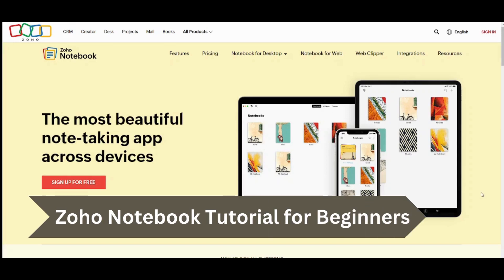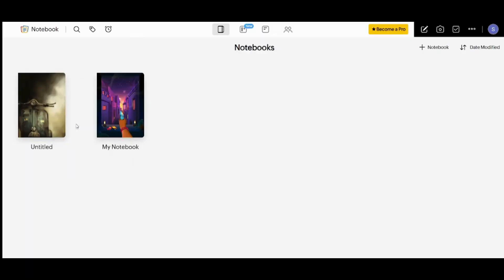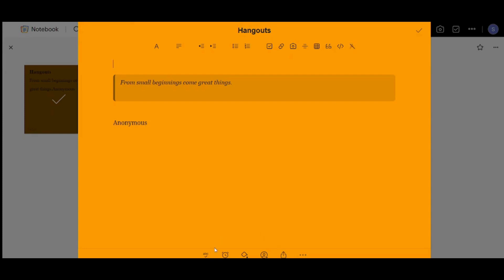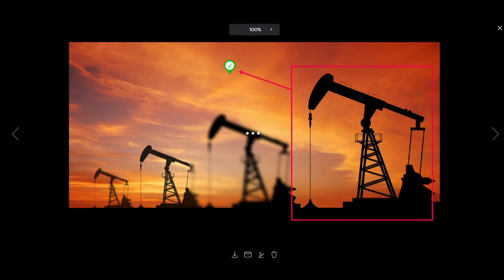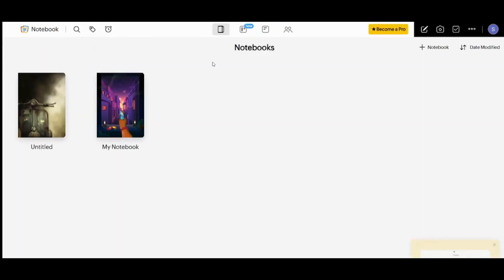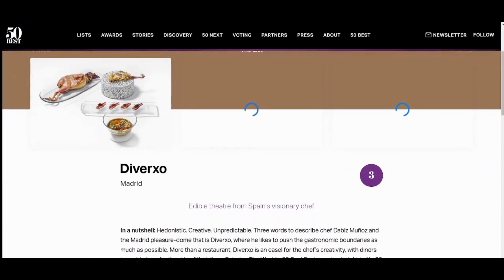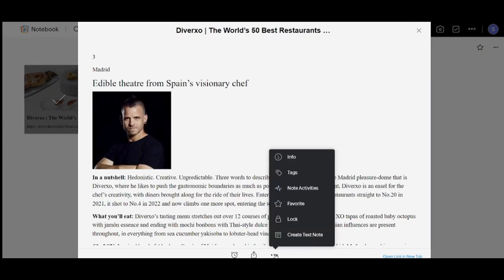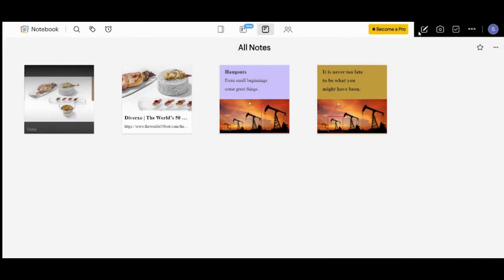Zoho Notebook for Beginners | How To Use Zoho Notebook 2024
Embark on a journey of digital note-taking and organization with our insightful Zoho Notebook for Beginners 2024 tutorial, providing step-by-step guidance on how to use Zoho Notebook 2024 effectively! 📚🚀 In this tutorial, we demystify the functionalities of Zoho Notebook, tailored for beginners seeking to enhance their note-taking and organization strategies. Stay ahead in 2024 by exploring the versatile features of Zoho Notebook, a user-friendly platform designed to simplify and elevate your digital note-keeping experience. Whether you're a student, professional, or someone looking to improve personal organization, this tutorial provides valuable insights into maximizing the capabilities of Zoho Notebook.

Join us on this journey as we explore creating notebooks, organizing notes, and utilizing collaborative features, making your experience with Zoho Notebook both seamless and impactful. Elevate your note-taking game and unlock the potential for increased productivity and organized digital documentation with this comprehensive tutorial.

0:00 - Intro
0:17 - Account Creation
0:37 - Dashboard
2:00 - How To Use Zoho Notebook 2024
10:27 - Conclusion